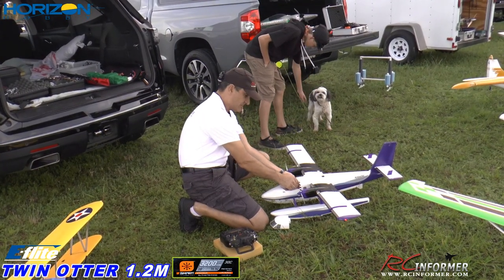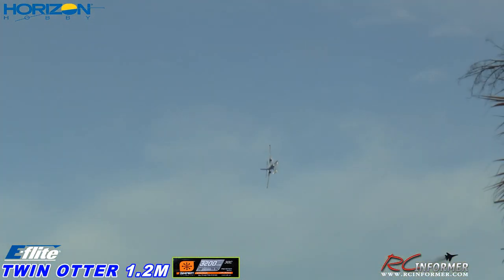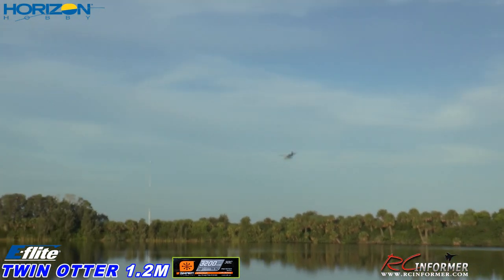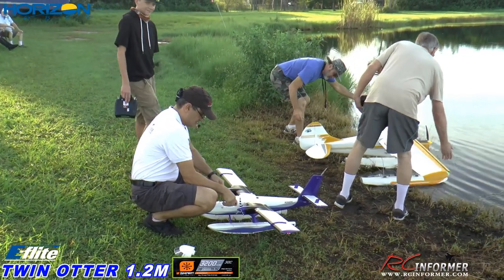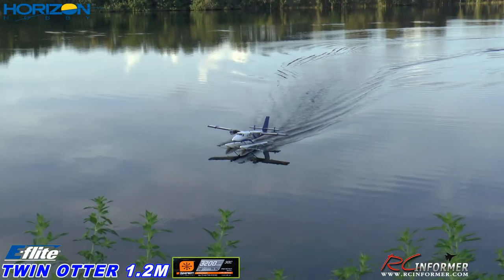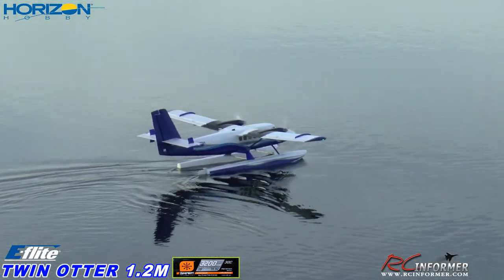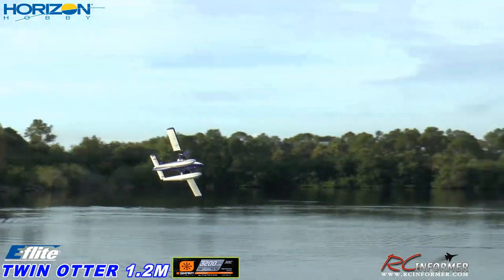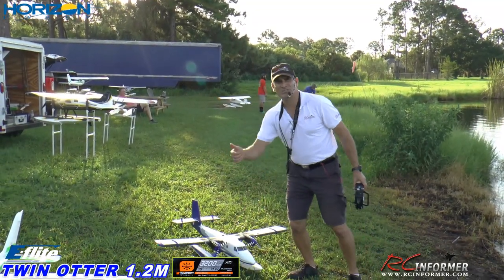Gavin & Steve Fly the E-flite Twin Otter at Moonport Modelers RC Field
▼Get Your E-flite Twin Otter 1.2m BNF Basic with AS3X and SAFE Select here▼

Assembles with 13 SCREWS & you're flying the E-flite Twin Otter BNF.